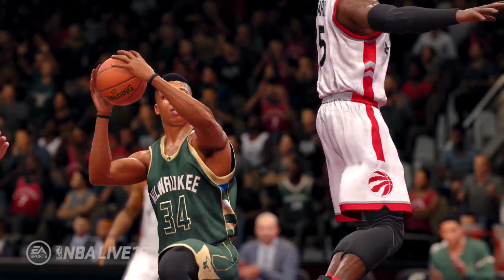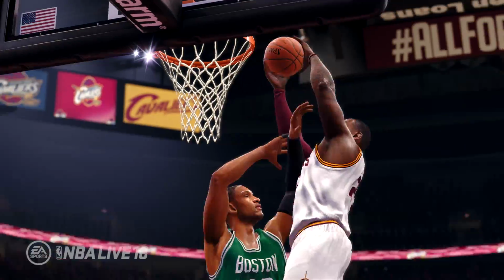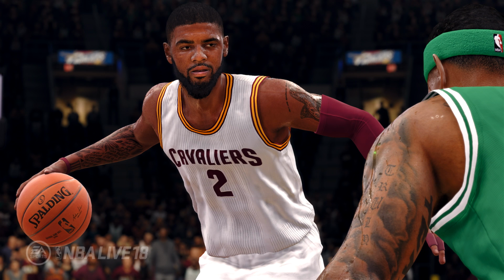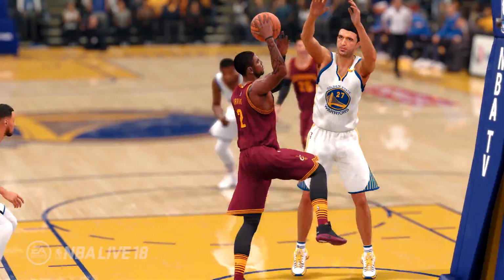LEAKED NBA LIVE 18 5v5 GAMEPLAY! NEW ANIMATIONS, IMPROVED GRAPHICS!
5V5 NBA LIVE 18 GAMEPLAY IS FINALLY HERE!! Screenshots, gameplay and improved animations.

Beats Produced by: Pablo Beats, Markezi Producer, Ross Budgen, Whitesand